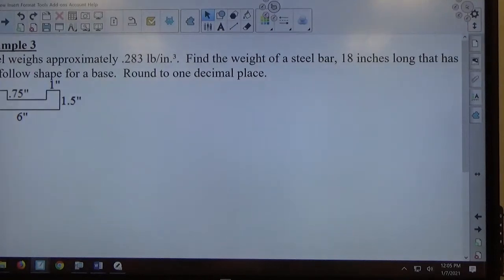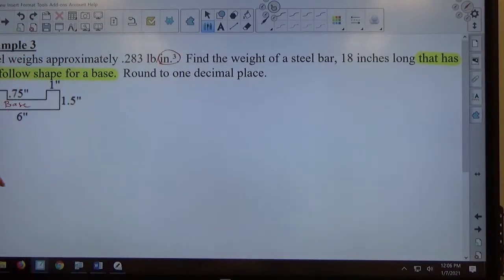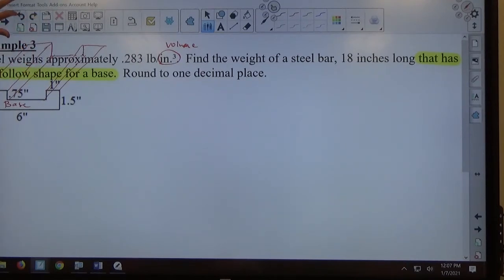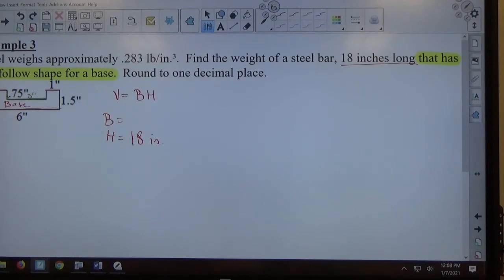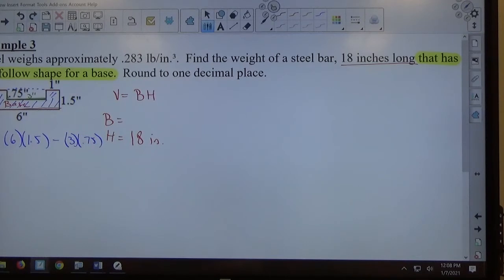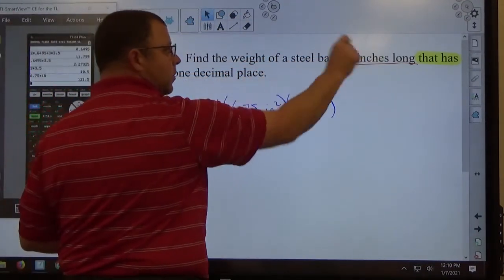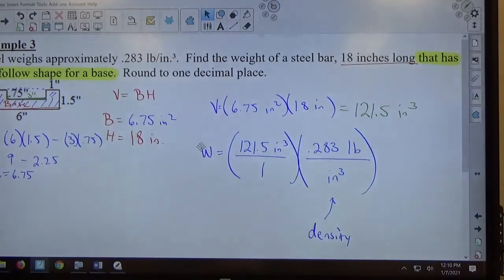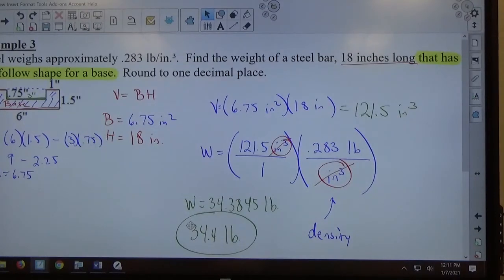Chapter 9-1 Example 3